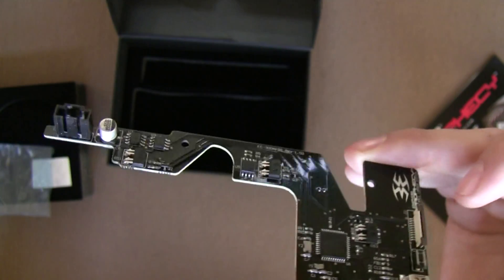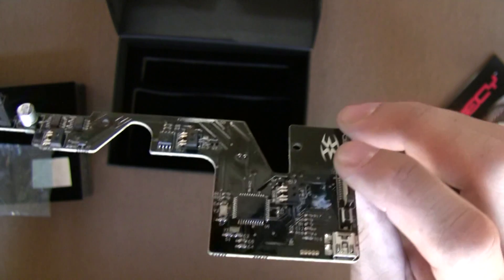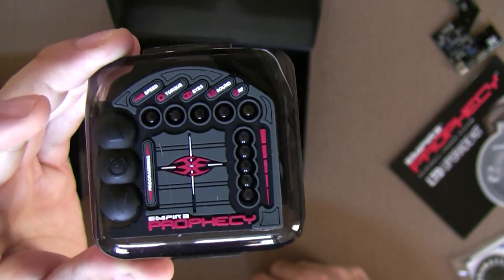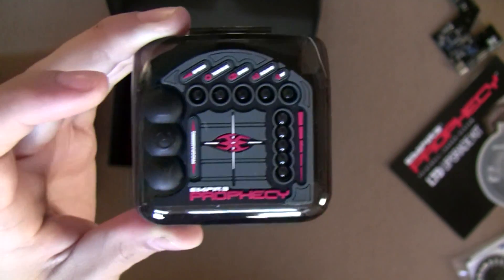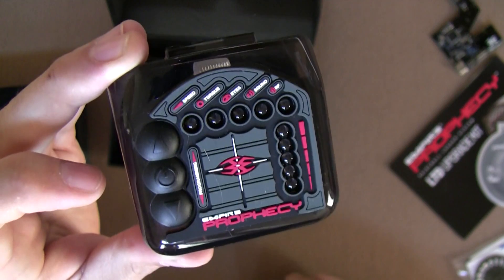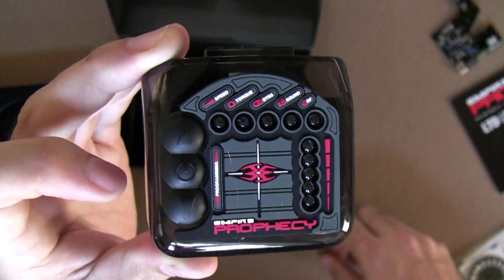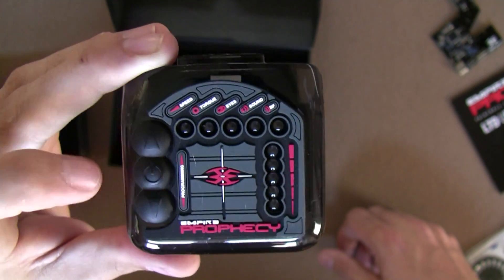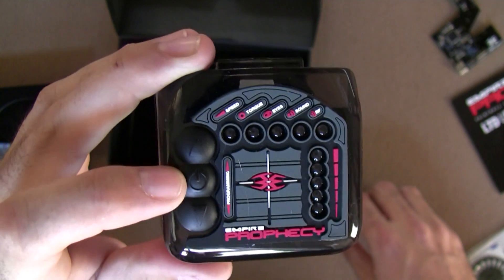LTD Prophecy - Configurations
CONFIGURATIONS! What are they? What do they do for you? That's what I explain in this video. It's mainly just me talking about the technology but it is very useful and important to understand configurations if you have an LTD board in your Prophecy.